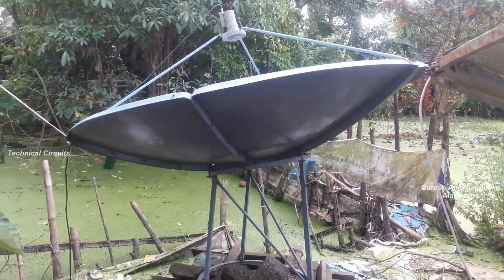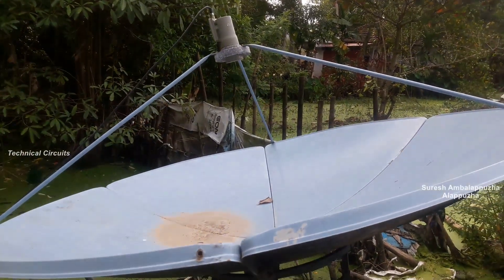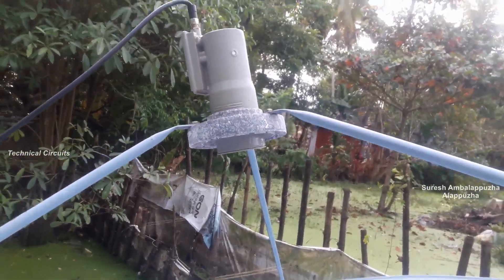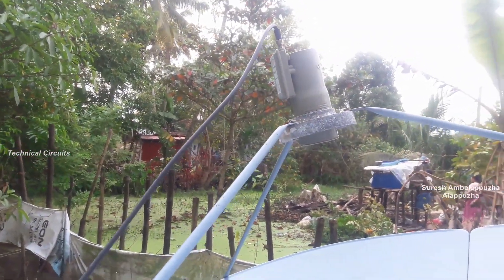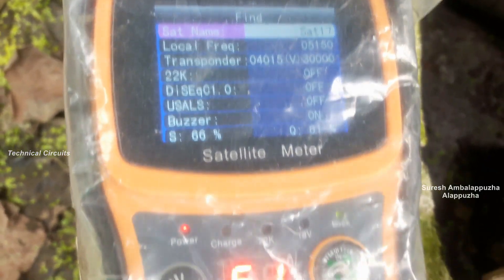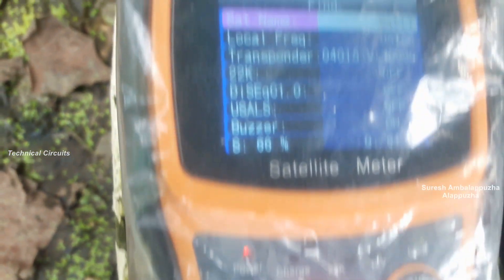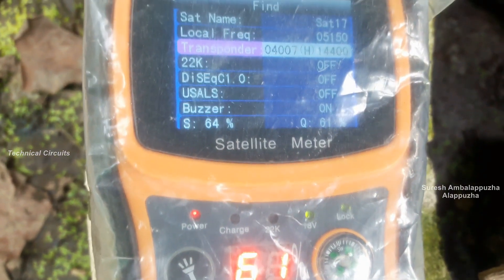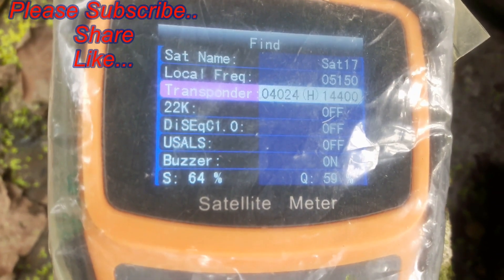Intelsat 17 66E Full Signal in 6 Ft Dish Malayalam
Intelsat 17 66E c band Satellite..Signal Problem Solved..